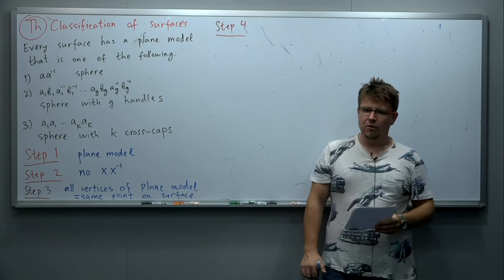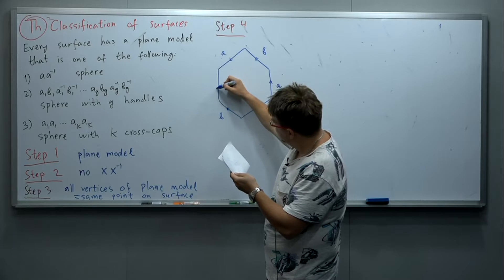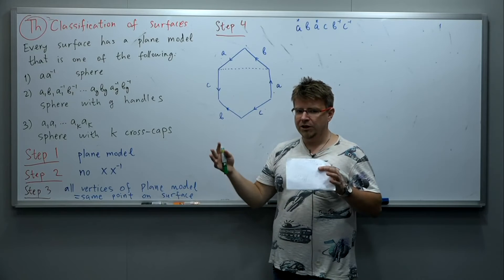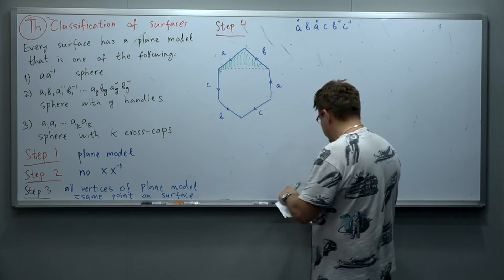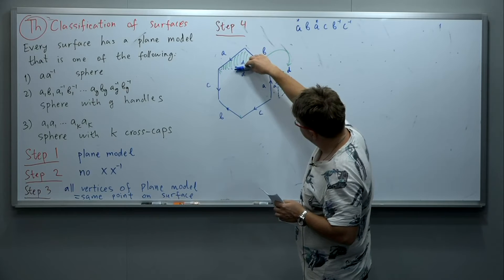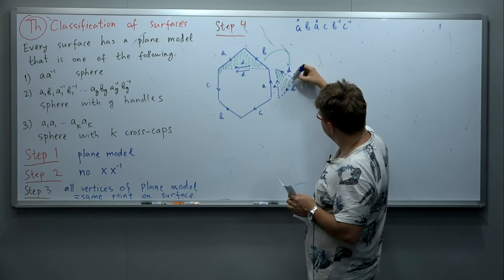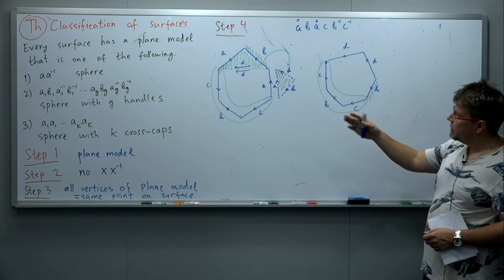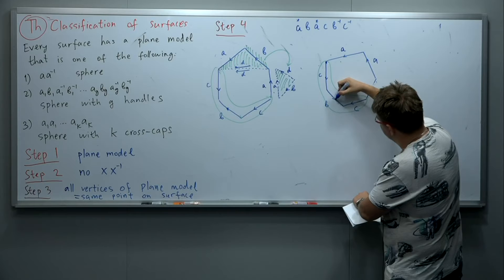mh3600 week01 part05